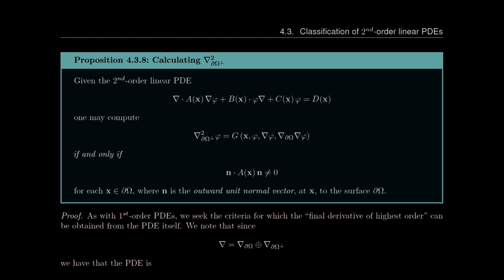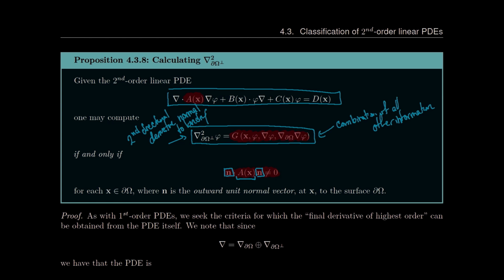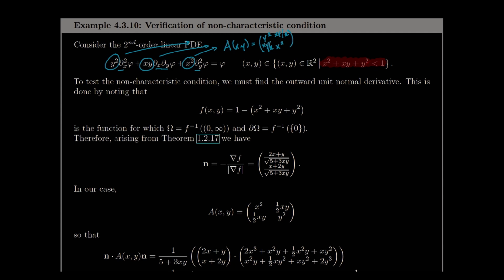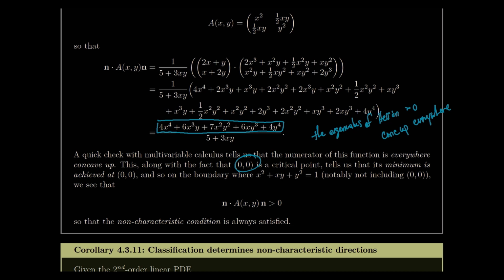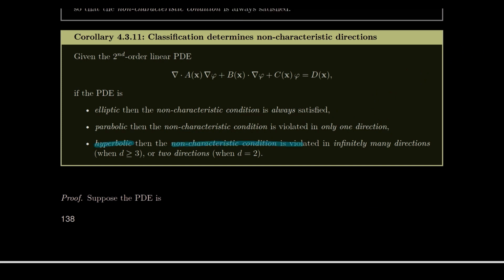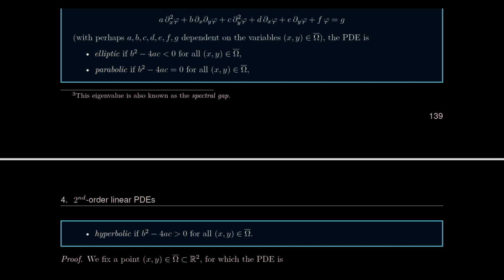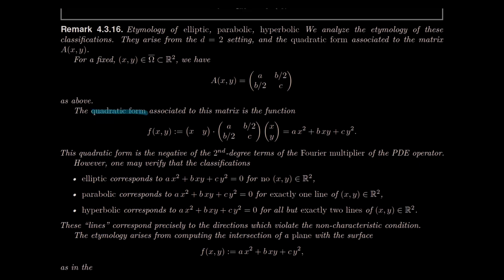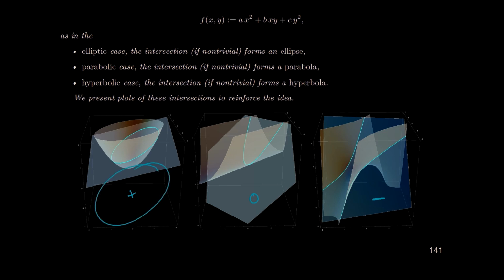Classification of 2nd order linear PDEs - part 2